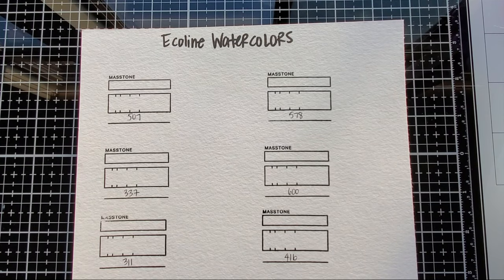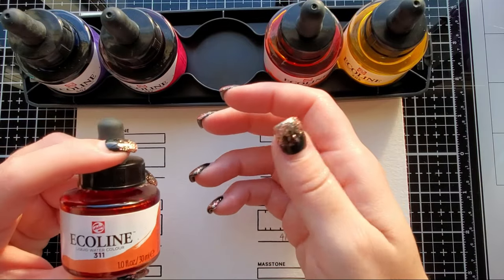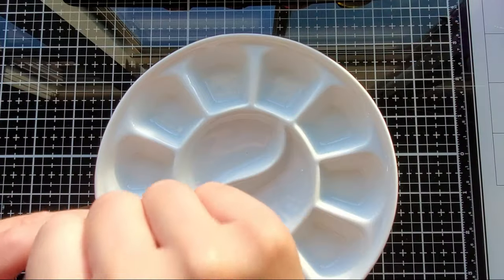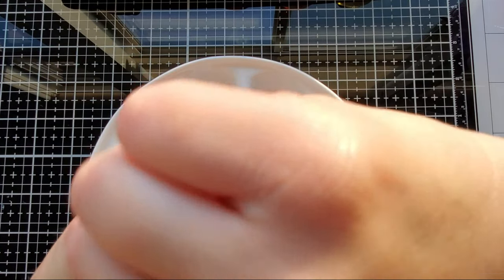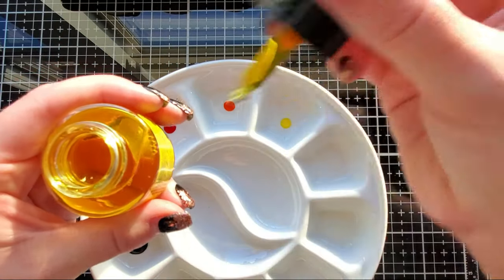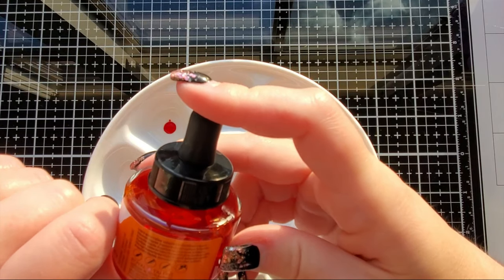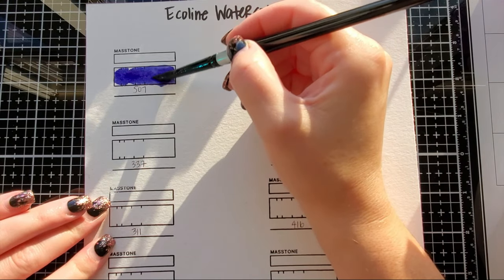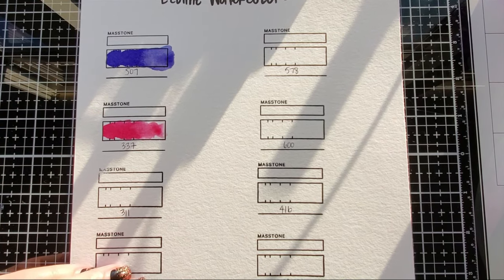Ecoline Liquid Watercolors | Swatching and First Impressions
Today, I'm playing around with the Ecoline Liquid Watercolors from the "Mixing Set," and sharing my first impressions as I do so.

Ecoline Liquid Watercolour Mixing Set
Tim Holtz Glass Media Mat (Amazon)
Tim Holtz Glass Media Mat (Scrapbook.com)
Silver Black Velvet Brushes (Blick)
Silver Black Velvet Brushes (Amazon)
Paint Brush Cleaner Rinse Cup

MY GO-TO SUPPLIES/EQUIPMENT USED IN EVERY VIDEO
Neenah 110lbs Cardstock
AFMAT Electric Eraser for Artists
AFMAT Electric Pencil Sharpener
Neenah Desert Storm 80lbs
My WebCam Logitech BRIO Ultra HD
Neewer Ring Light
360-Degree Floor Phone Stand